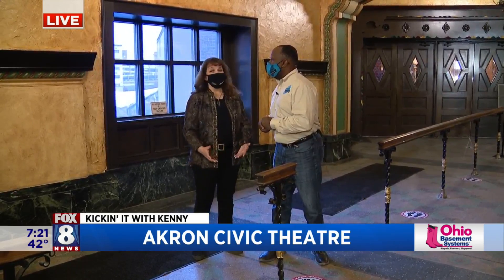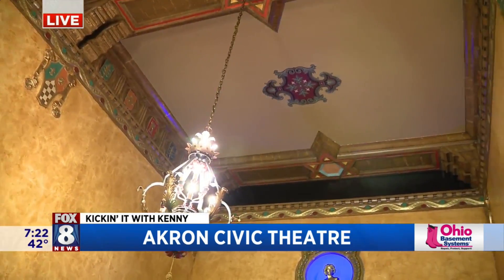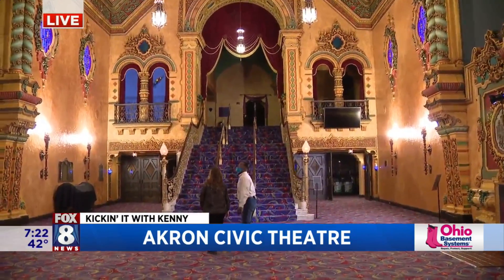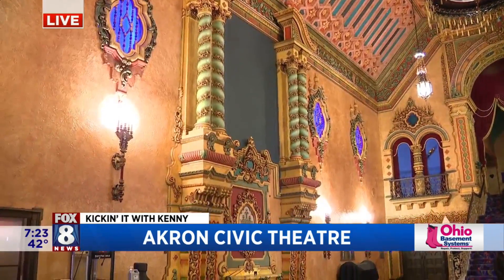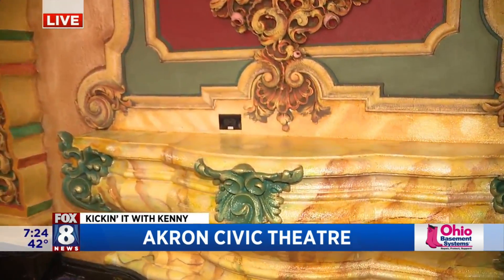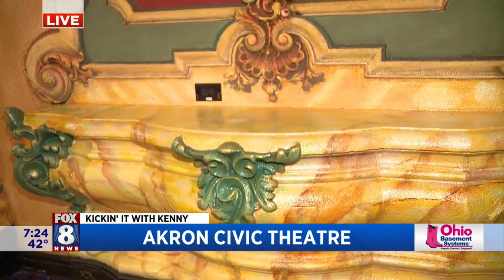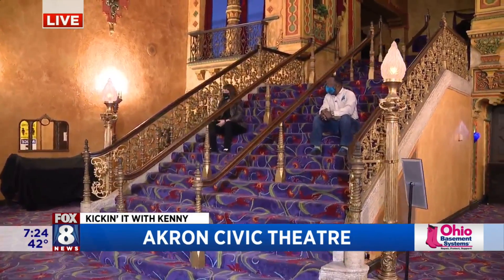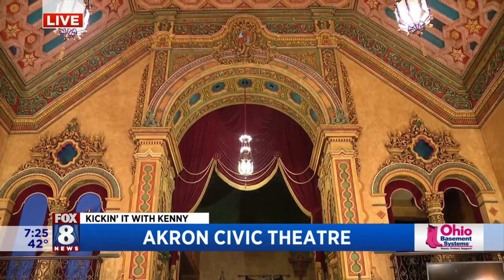Kenny's at the newly renovated Akron Civic Theatre -- just wait till you see it!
The Akron Civic Theatre underwent a massive renovation during the pandemic shutdown. Now the historic theatre is ready to open its doors and guests can enjoy the breathtaking updates and additions. Fox 8's Kenny Crumpton toured the theatre to see all of the beautiful updates and also visited the brand new spaces added to the Akron Civic Theatre campus.